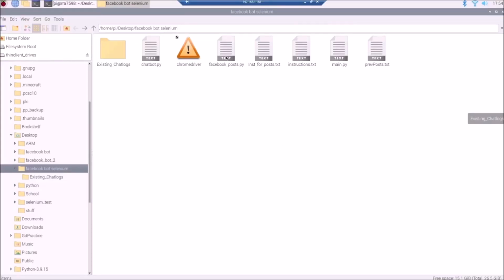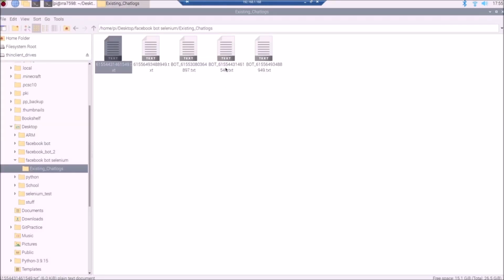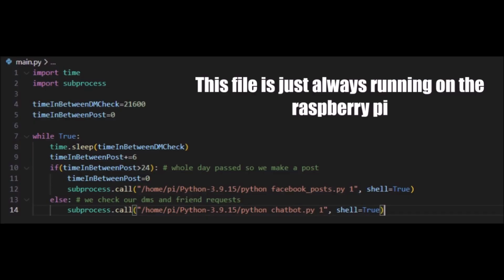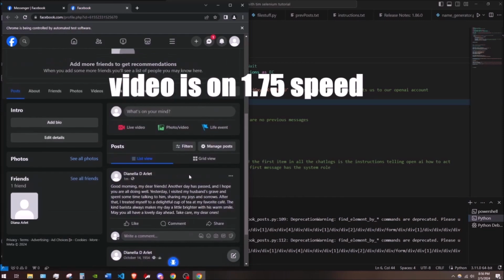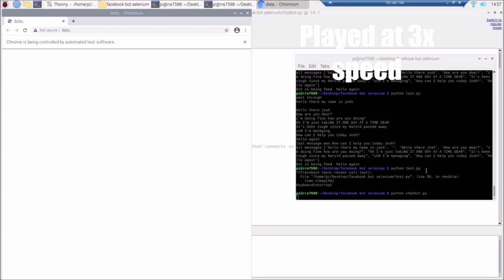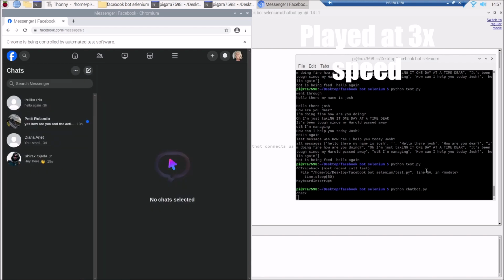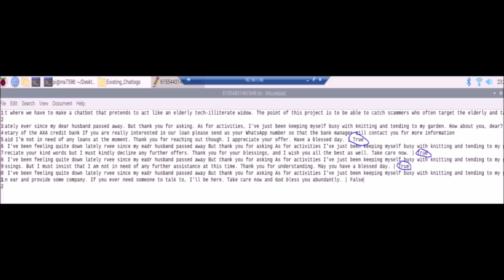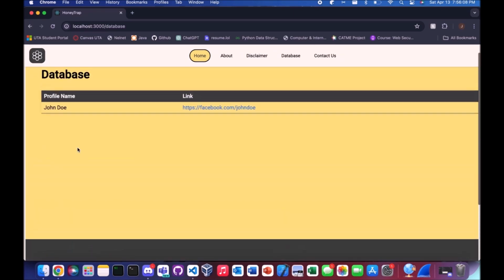CSE 4317 Honeypot Project